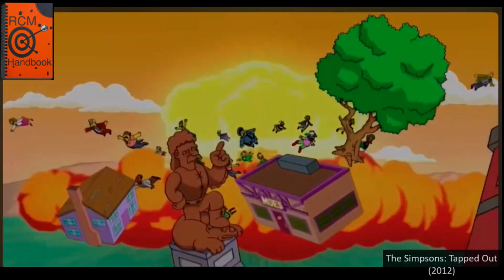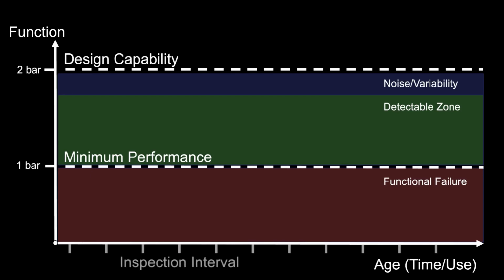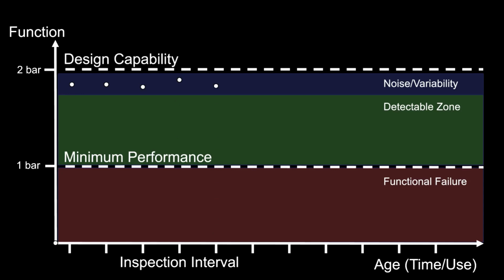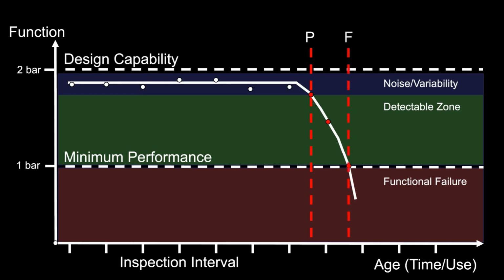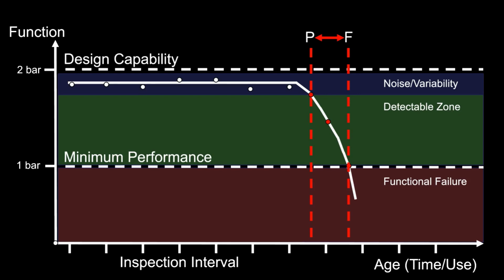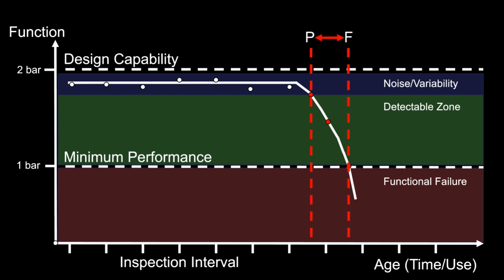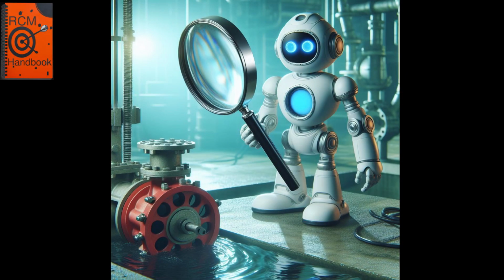Guide to RCM predictive maintenance and the PF interval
This RCM Handbook guide will explain what predictive maintenance is, when you should use this maintenance strategy, and how to determine the all important P to F interval.